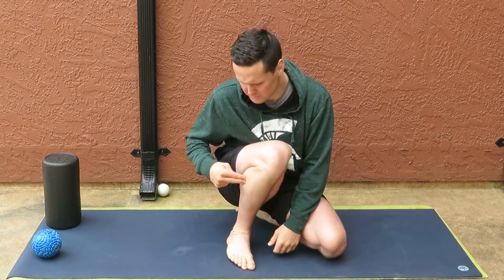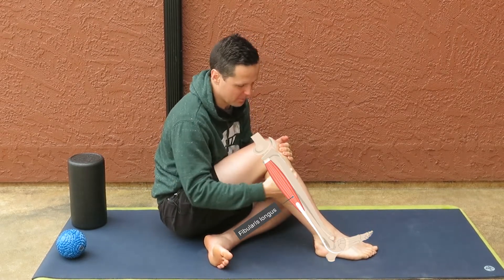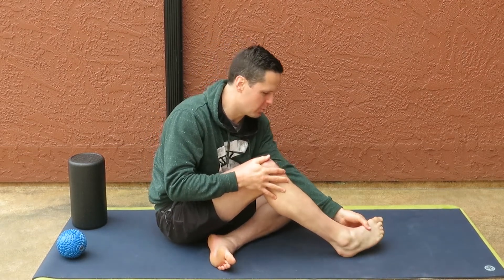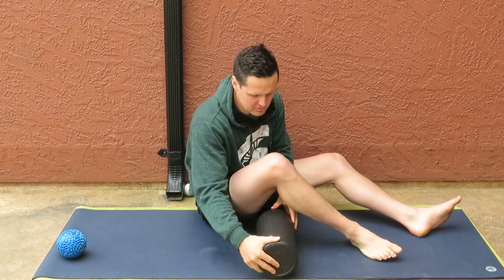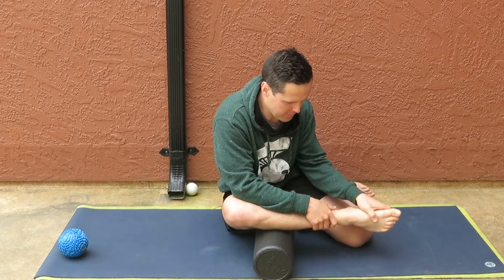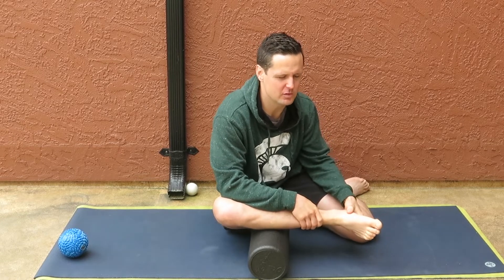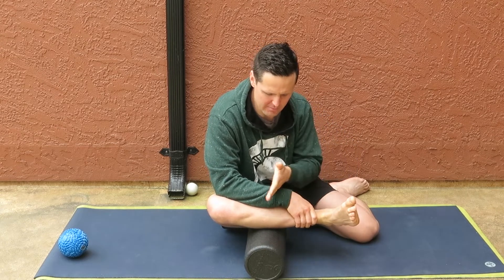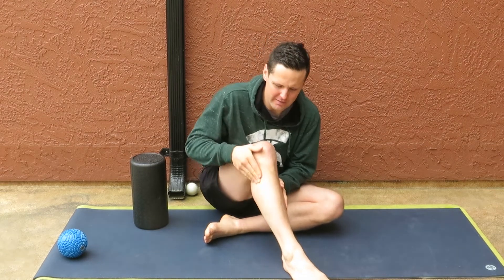Improve Your Shin Pain With the Fibularis Longus Smash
Let's face it--we beat the crap out of our lower leg muscles. They work with every step we take, walking or running, and have to work in limited ranges due to the shoes we wear. The fibularis longus is particularly prone to spasm and tightness--release it for a more flexible, less stiff ankle and foot.